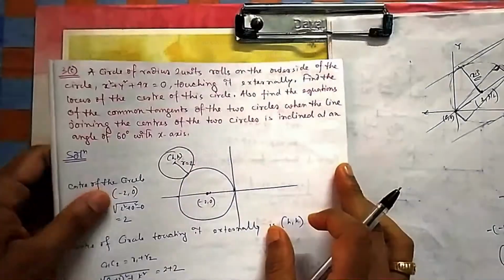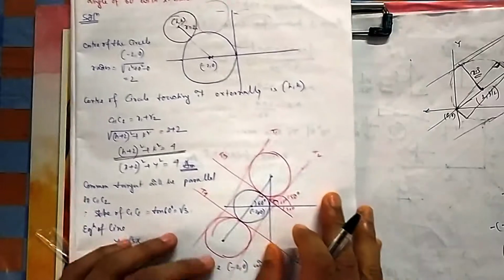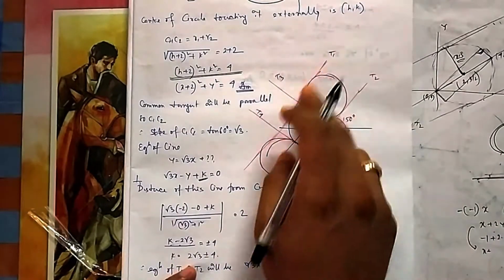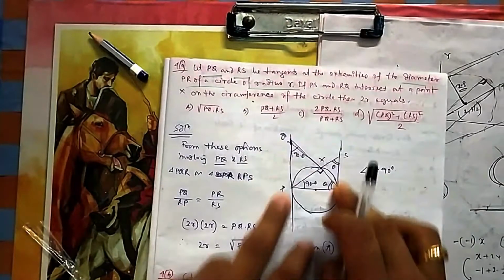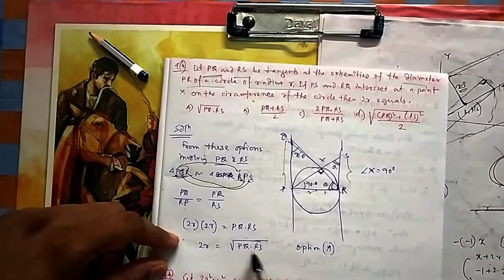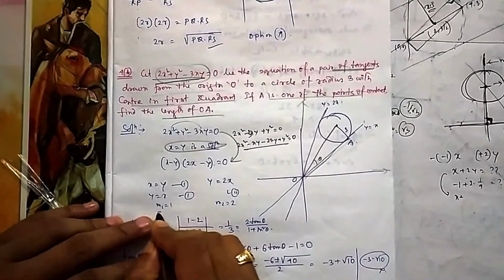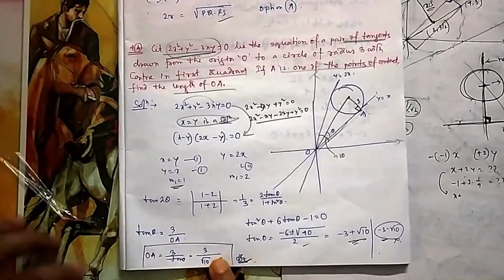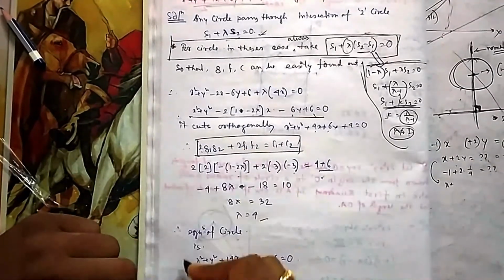Lecture 4: Solution of JEE Advance questions on Co-ordinate geometry (Circle)(Q.3c to Q.5a)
Solution of JEE Advance questions since 1999 on Co-ordinate geometry (circle)(Q.3c to 5a) with detailed explanation.

Questions are from circles.